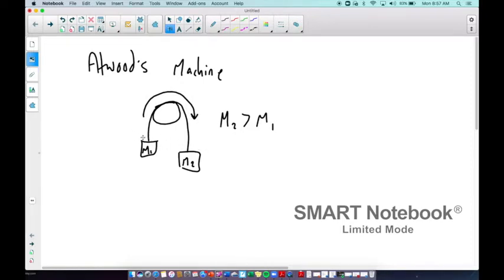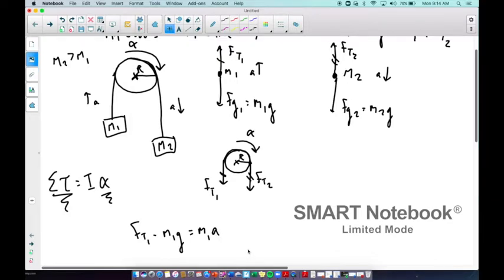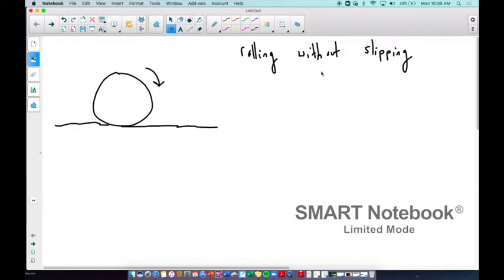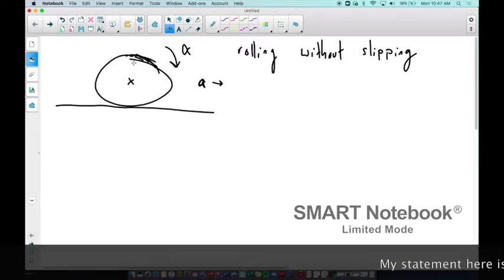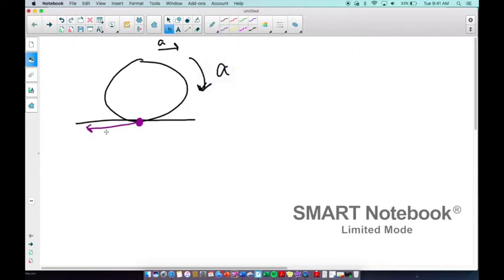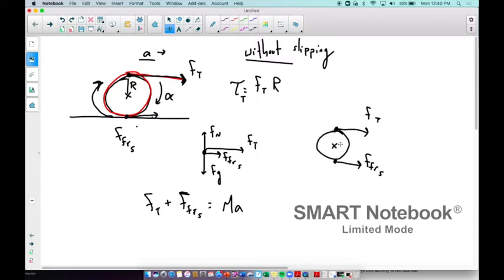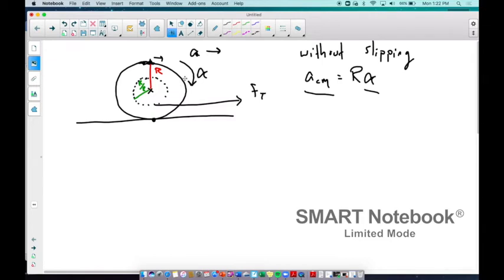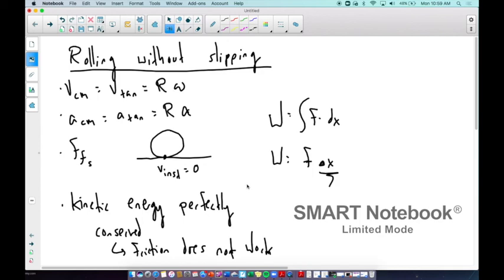Rolling 1: Without Slipping Across Flat Surfaces